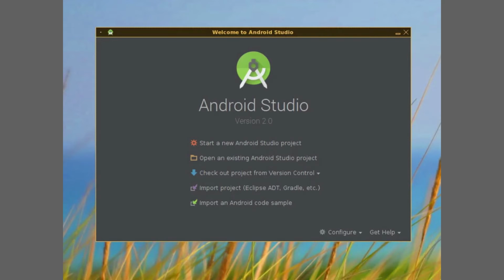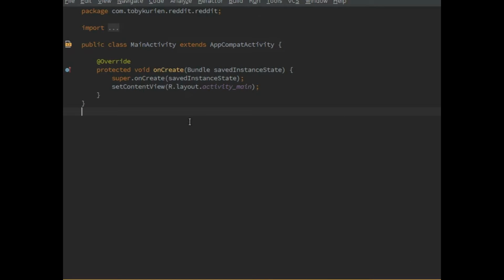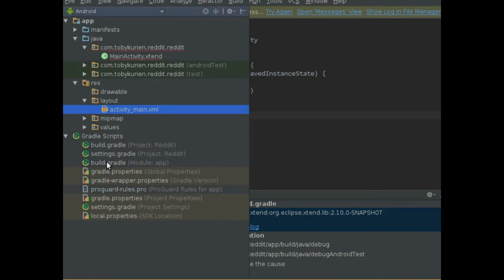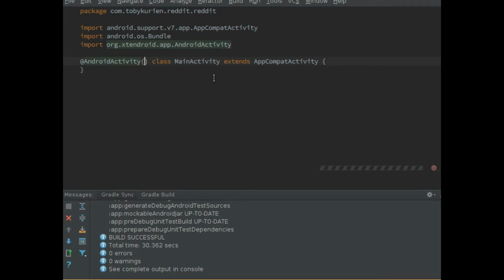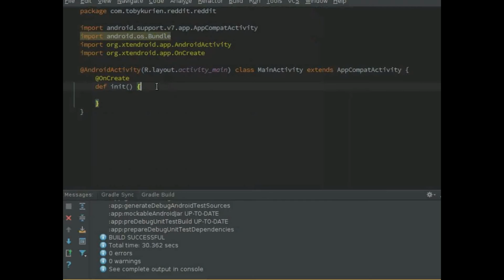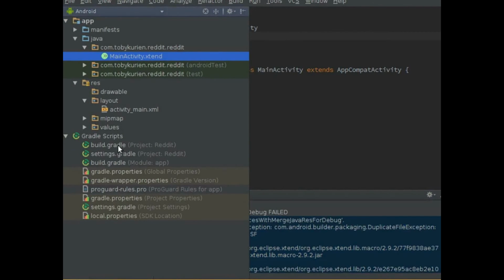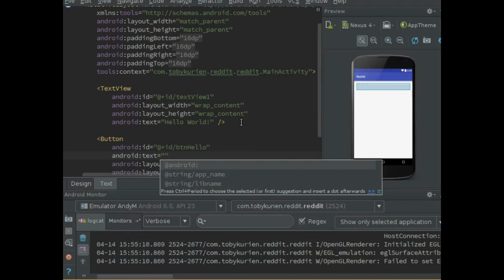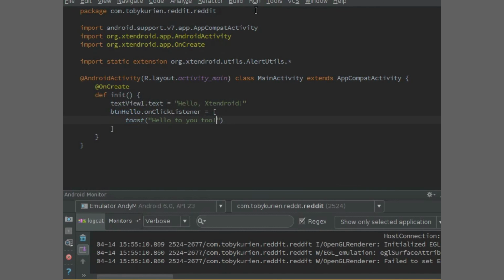Android development the easy way - Part 1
Screencast of developing Android apps the easy way using the Xtendroid DSL. In part 1, we create a new project, look at enabling the Xtendroid DSL, and get a sneak peak into the powerful features of Xtendroid.